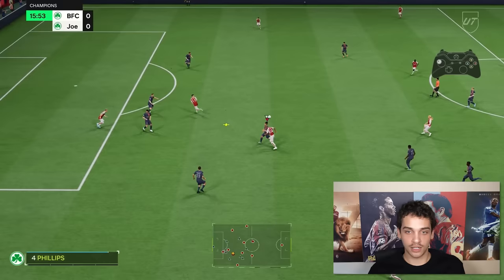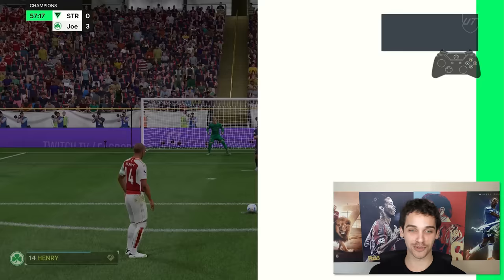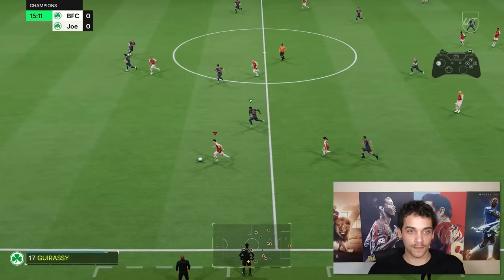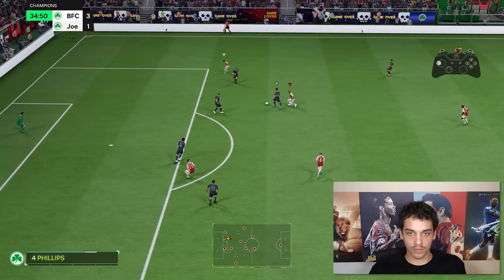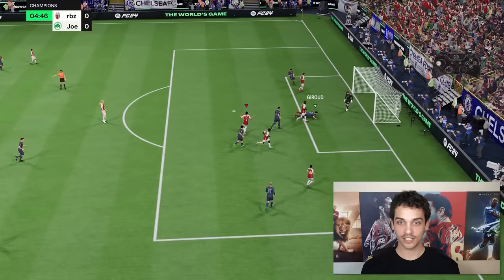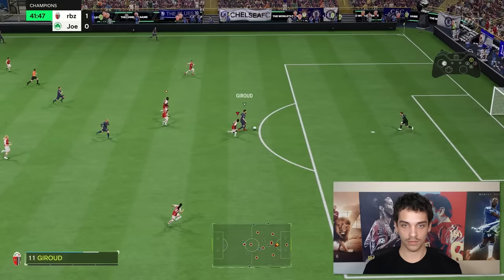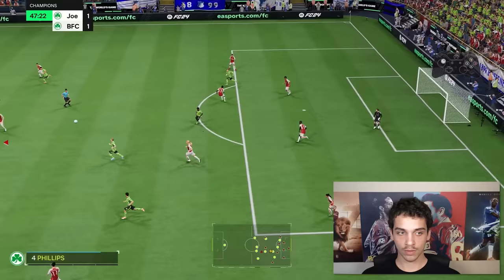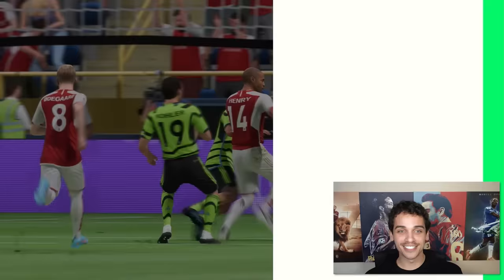93 Henry is AMAZING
Thunderstruck Thierry Henry Super Showcase Extravaganza

Save 5% of FC 24 Coins, buying with code “Joe”

Today I used the new Thierry Henry card in FC 24 Ultimate Team. This is the first card this year that I have showcased with the Rapid plus playstyle. I think it is one of my favorite playstyles in the game now. He can accelerate with the ball faster than anybody else that I have used this year. I think this card does a great job of emulating how he used to run through defenses in real life. Overall, I loved this card and potential future upgrades are going to make this card great for a long time in this year's cycle. I hope you all enjoy:)